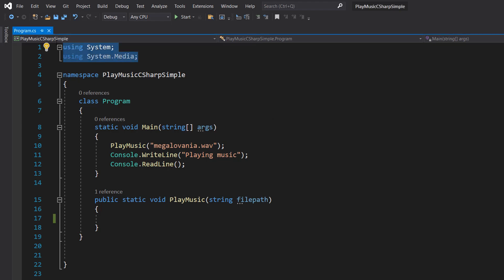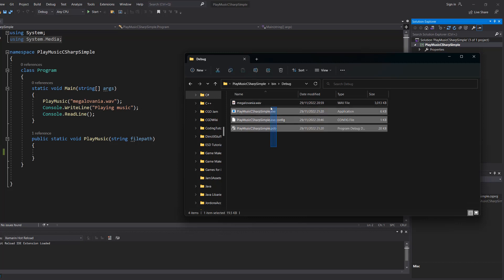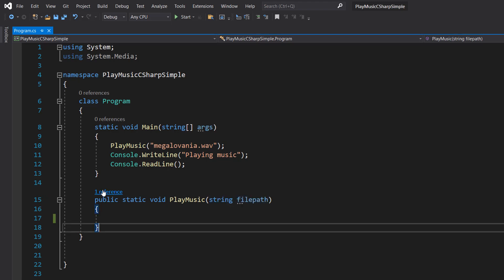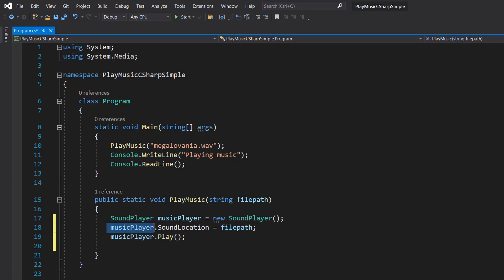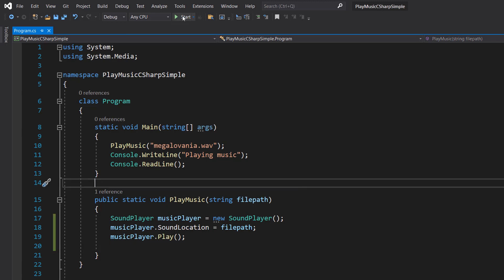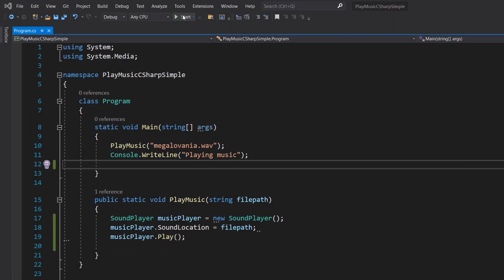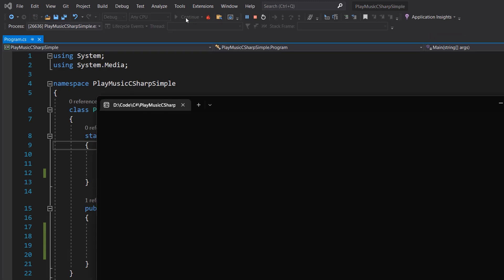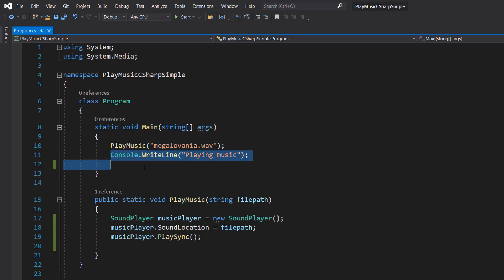How to Play Music In C# (Simple)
Greetings, today we are here with another C# tutorial. This C# tutorial will teach you how to play music using the SoundPlayer class in the System.Media library. This will only work with .wav files and can only be used on a Windows OS.

The System.Media library is included with C# so no new libraries need to be installed. Playing music in C# can be done with only a few lines of code

More tutorials will be uploaded covering more about playing music using C#.